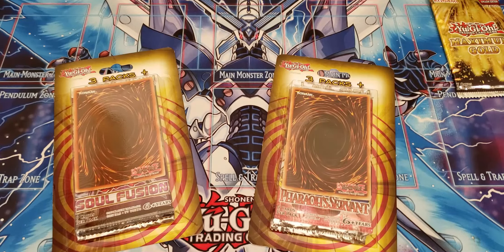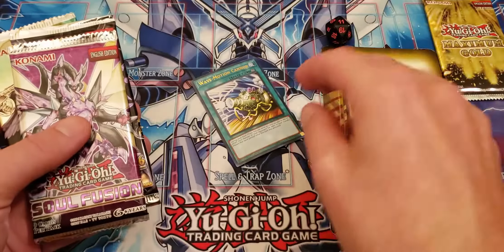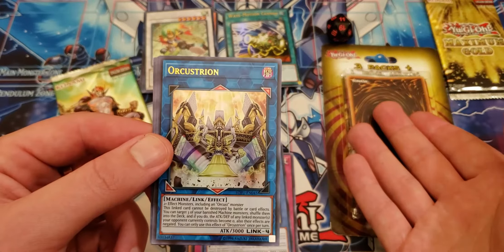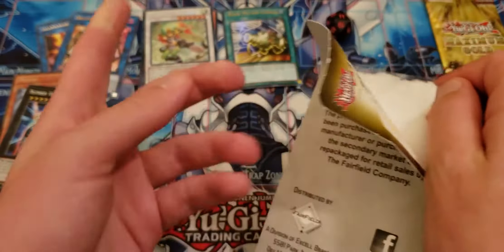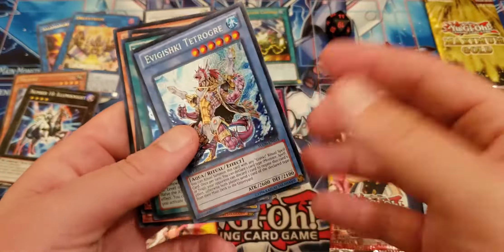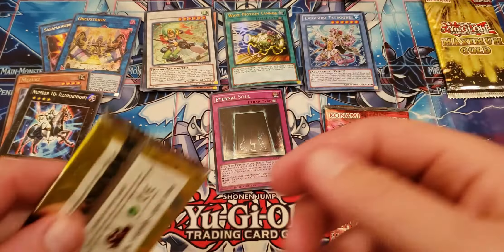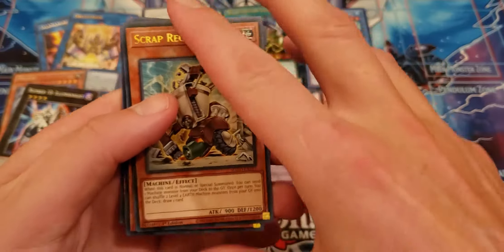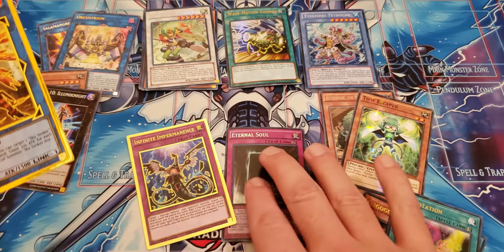THE 3 PACKS + 1 FOIL BOOSTERS!!!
Yugioh openings are what we do!

THANK YOU ALL FOR THE SUPPORT AND LOVE YOU'VE SHOWN FROM DAY ONE! I say this a lot, but thats because I need to show you how much you matter, I APPRICIATE YOU!!! LETS GO HAVE FUN!

I love cards, opening cards, dueling withs cards and collecting!
NOW. READY, SET, CARDS!!!
Dont forget to hop on our DISCORD!.. LETS GO!!!

Our super awesome TCGPlayer Link! Click below and shop like normal to help us grow!!!